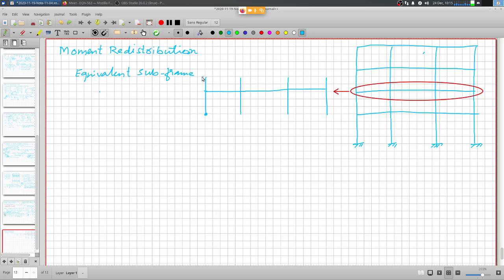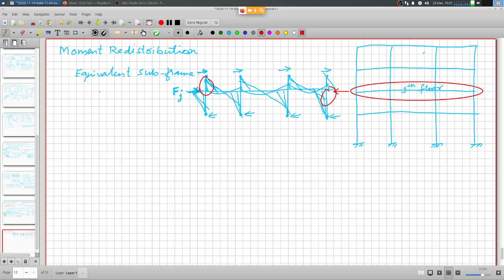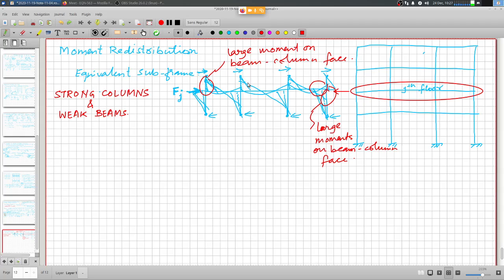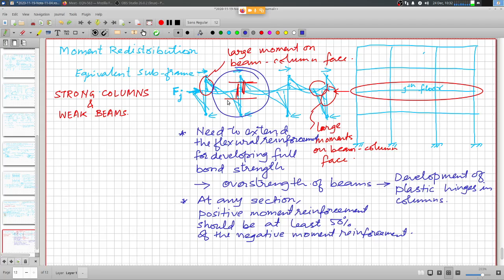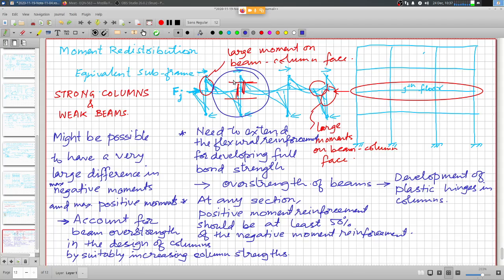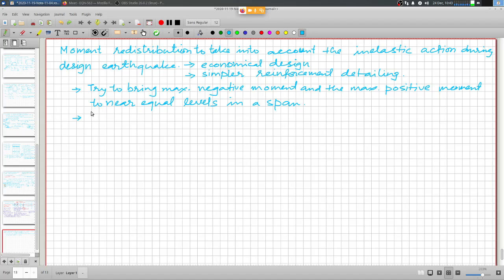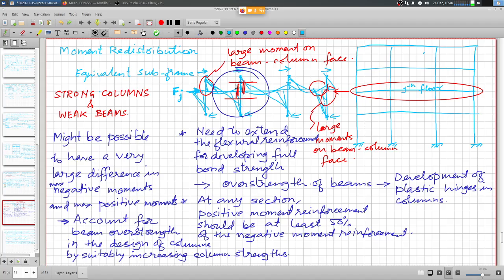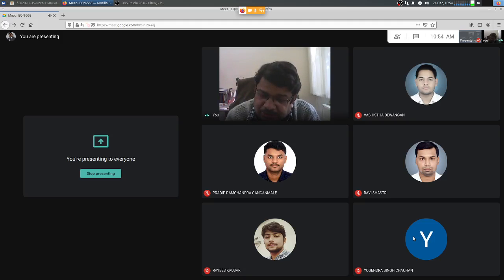Seismic design of building components - 07